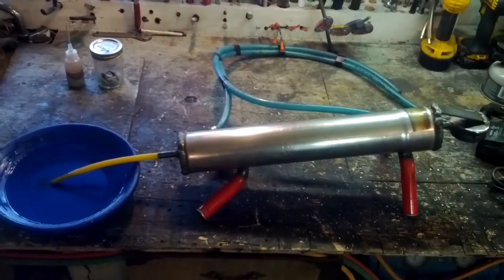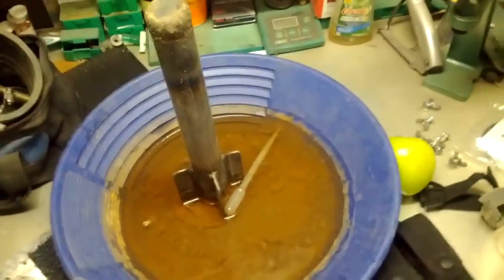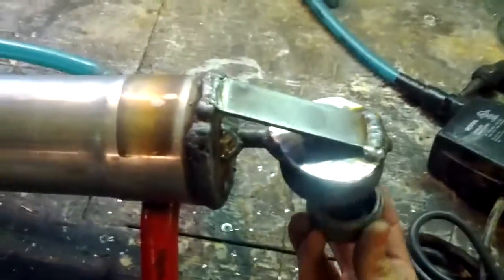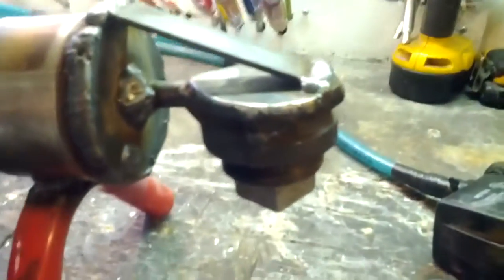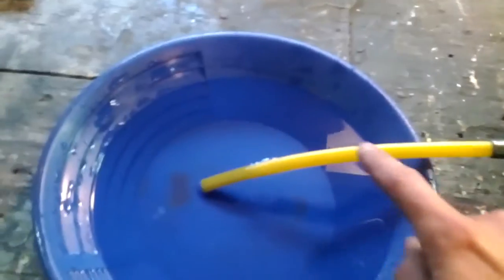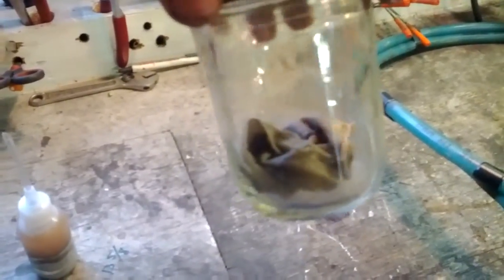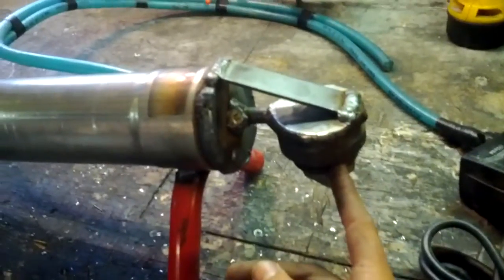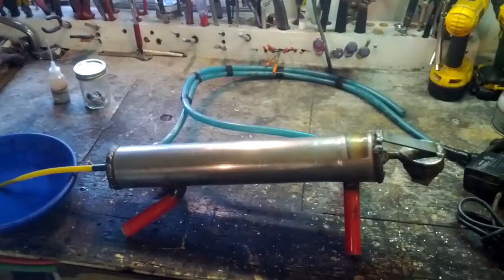Gold Amalgam Mercury Retort Home Build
This is for retorting mercury safely.  Never burn mercury off into the air!  Enjoy and safe mining everyone :)